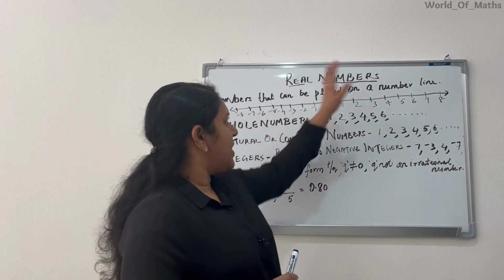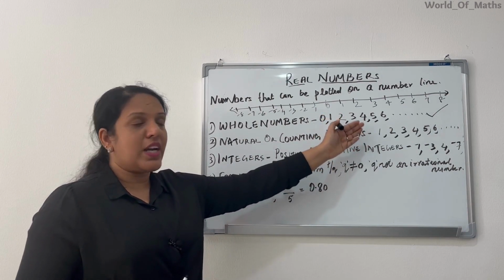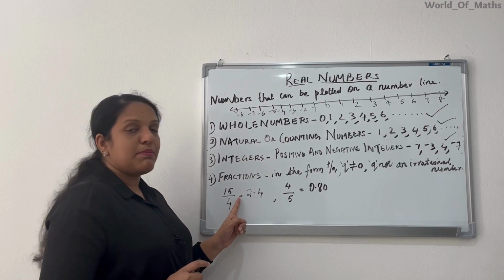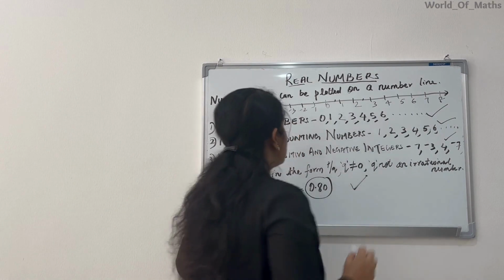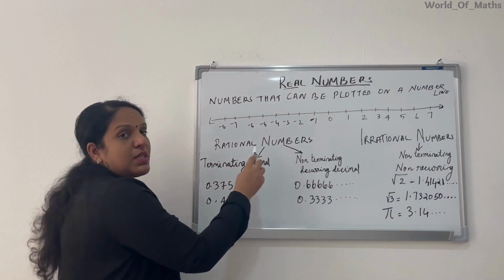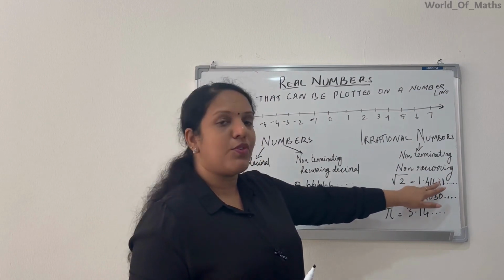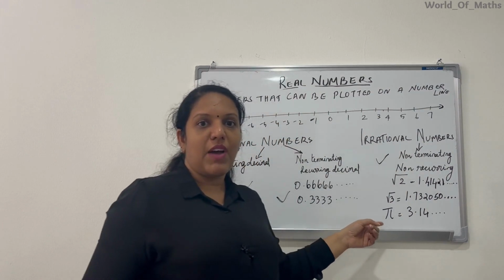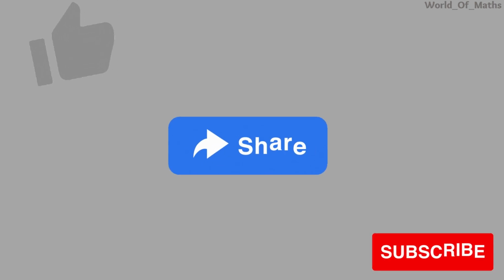Introduction to Real Numbers- CBSE NCERT Grade 10 Chapter 1 -Part I